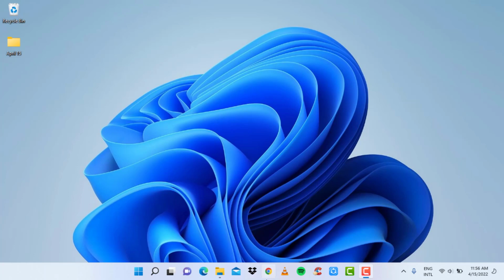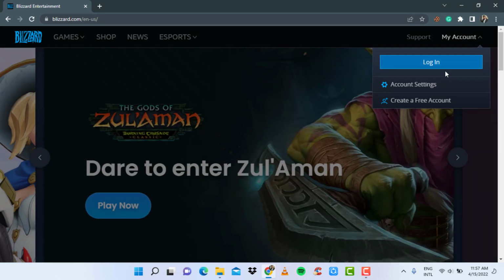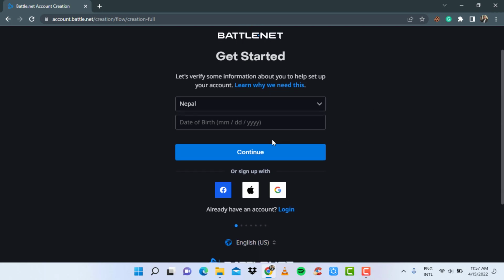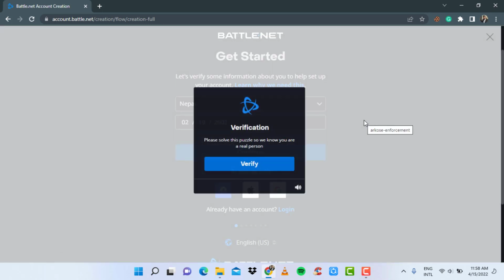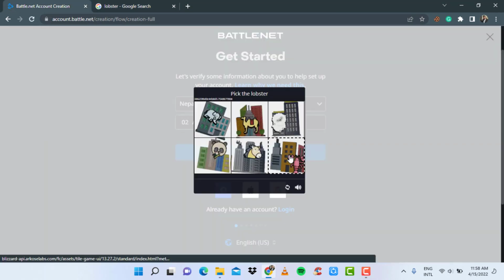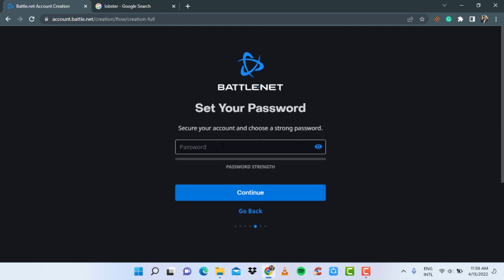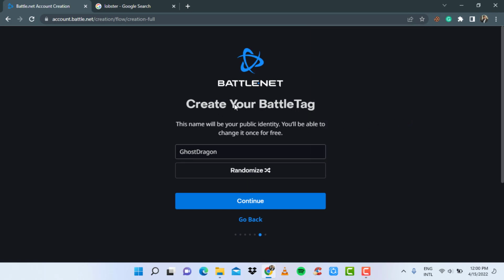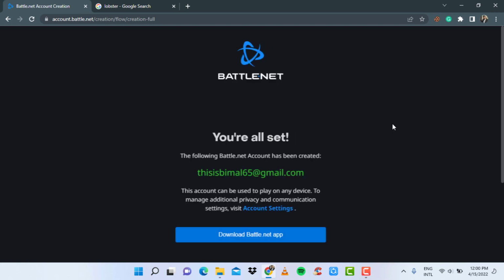How to Create a Blizzard Account in 2022 || Sign Up Battle.net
In this tutorial video, I will quickly guide you on how you can create a blizzard account on your PC in 2022.

Select the last option which says create a free account. Once you click on creator free account you will be bombarded with a new menu that says let's get started so first you can select your region or your country over here in this box and in the next box type in your date of birth once you enter your date of birth on the bottom you can click on continue or if you don't want to go to the next step on the bottom you can see the option to sign up with your Facebook id your apple id or your google id so if you have any of this you can also choose to sign up or create an account by linking with these ideas or you may also click on continue which I'm going to do in this video. Once you click on continue you can see the please solve the puzzle so that we can verify and know you are a real person so click on verify and it says to pick the lobster so if you don't know what a lobster is simply select google and go to and type in lobster and as you can see lobster is a scorpion-like an animal so simply select a lobster in this image. So once you do that a new menu is going to pop up which will ask you for your name and without any hesitation simply enter your first name go to the next tab and enter your last name again and then click on continue over here it will ask you for your email address which is actually really compulsory so do enter your email address which you have if you want you can also choose a phone number but this option is really optional so if you don't want it you can leave it just like that and then go ahead and click and continue once you click on continue to accept all the terms and services and once you do that again click and continue by agreeing to blizzards and user unlicensed agreement. As you can see that it is asking for you to create a password so make sure you choose a password you can also choose a suggested password by the website or the google itself so make sure to choose a strong password by including all the uppercase lowercase and special characters and numbers so once you have entered your password correctly make sure you have actually typed them correctly if you are not sure on the right-hand side you can see the plus icon to view your password and then go ahead and click and continue. Once you do that it will ask you to create your battle tag also more like a username so this is the name your you other users can see you as it is like a public identity where you'll be able to change it once for absolutely free so if you're happy with the default name which your website or blizzard has provided for you simply leave it just like that or you can also randomize this so once you're happy with the name to go ahead and click and continue as you can see that you are actually all set the following battle.net account has been created now your account on blizzard has been successfully created.

0:00 Intro
0:12 How to Create Blizzard Account
4:30 Outro